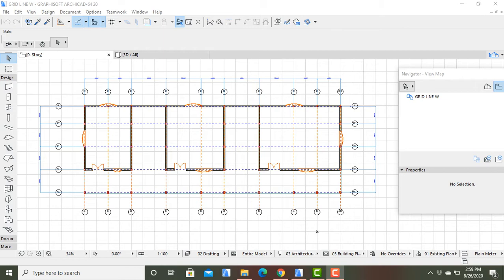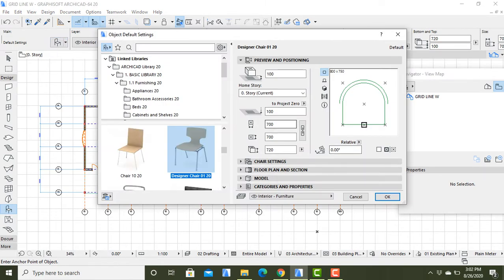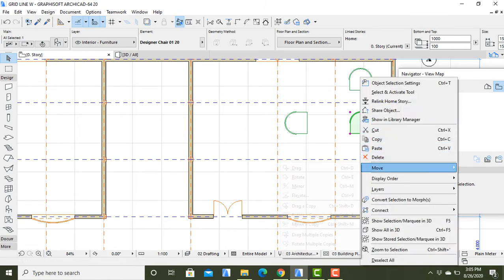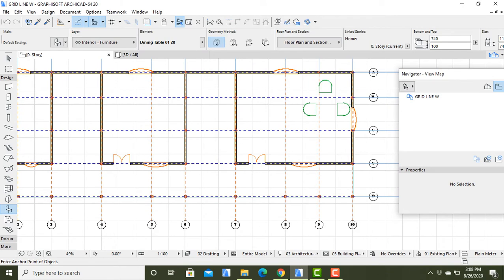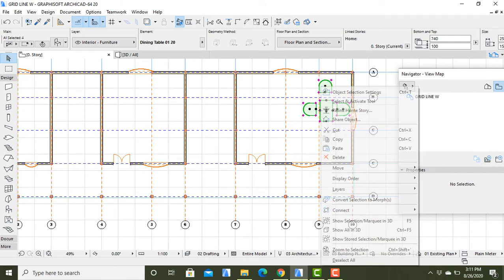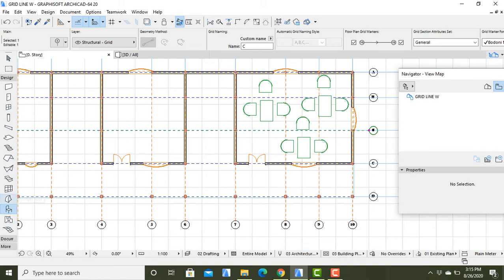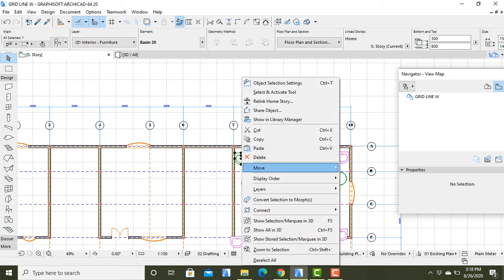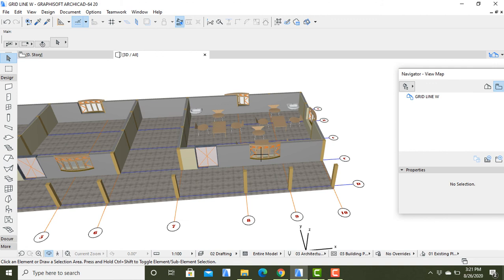How to Set Up House Furniture in ArchiCAD 23 (For Beginners)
The tutorial video is primarily seeking to impart design learners with the skills on how they can add objects on archicad